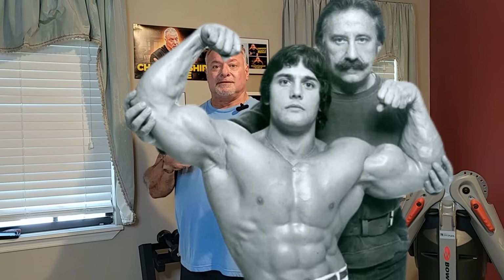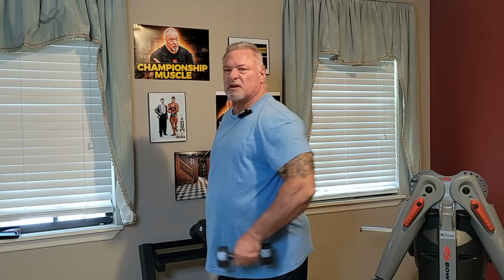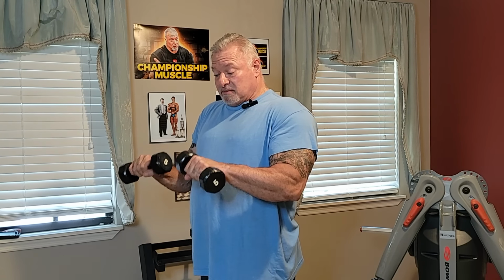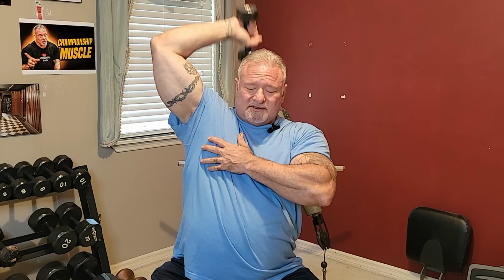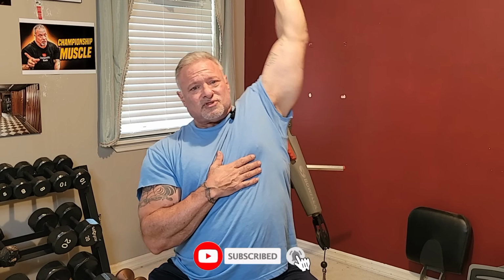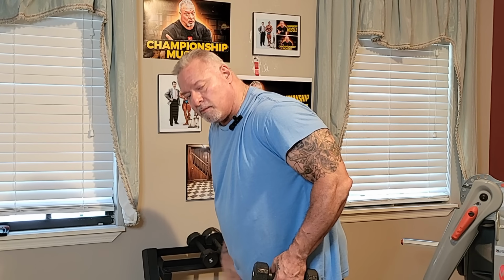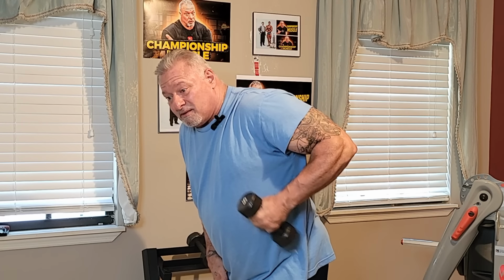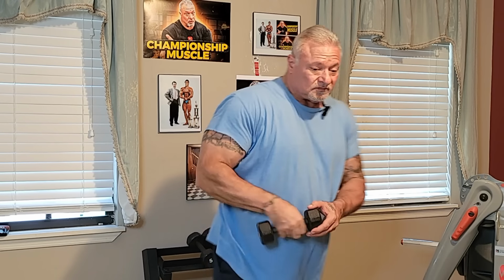3 Best Triceps Exercises at Home for Bigger Arms | Home Arm Workout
In this discussion, we discuss three home-based triceps exercises that are highly effective for building strength and muscle. By the end, you'll have a solid understanding of how to perform these exercises and incorporate them into your fitness routine. Let's get started on your journey to stronger triceps!

⚡️People have been asking what supplements I take or recommend and what brand. This is a list of the supplements and a link to Amazon to get them directly shipped to you.

𝐂𝐨𝐚𝐜𝐡 𝐑𝐢𝐜𝐡𝐚𝐫𝐝 𝐏𝐨𝐥𝐢𝐭𝐚𝐧𝐨 𝐈𝐧𝐟𝐨𝐫𝐦𝐚𝐭𝐢𝐨𝐧:

I've been in the industry since the mid-1980s and was trained by the Master Trainer, Bob Gruskin. My channel is about bodybuilding essentials and pro tips for everyone, especially for people over 40. You will learn the truth about working out, getting in shape, losing weight, burning fat, and gaining muscle .

biceps
triceps gym
gym workout triceps
gym workout
triceps workout at gym
biceps triceps workout
biceps workout
biceps and triceps
rutina triceps
chest workout
chest triceps workout
triceps workout at home
biceps y triceps
treino triceps
triceps extension
ejercicios triceps
triceps press
triceps exercise
triceps and biceps workout
triceps dumbbell
triceps con mancuernas
rutina de triceps
triceps exercises
bench dips for triceps
triceps kickbacks
exercise to lose weight fast at home
best exercise for chest at home
tricep extension
calves workout at home
best exercise for chest
best bicep workout
how to work out triceps at home
calves workout
how to train triceps at home
how to build biceps at home
how to grow triceps
triceps home workout
home workout
workout
workout triceps
workout at home
biceps
biceps workout home
biceps triceps workout
biceps workout at home
biceps workout
triceps workout dumbbells
dumbbells workout at home
triceps with dumbbells
triceps workout at home with dumbbells
triceps workout with dumbbells
chest triceps workout
chest workout
chest home workout
chest workout at home
gym
gym workout triceps
gym workout at home
gym workout
biceps and triceps workout
cbum triceps
rutina pecho hombro triceps
rutina de pecho hombro y triceps
sofia larios
triceps testa polia
pecho hombro y triceps
chest exercises in gym
triceps frances polia
triceps na polia
triceps long head exercises
how to train triceps
how to build triceps at home
workout triceps
biceps triceps

00:00 Introduction
01:55 Dumbell Tricep Pushdowns
03:30 Tricep Overhead Lockouts
05:53 Tricep Kickbacks
08:03 The Wrap Up